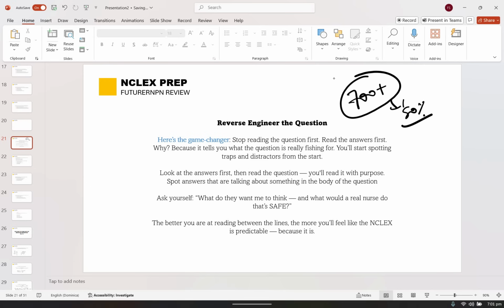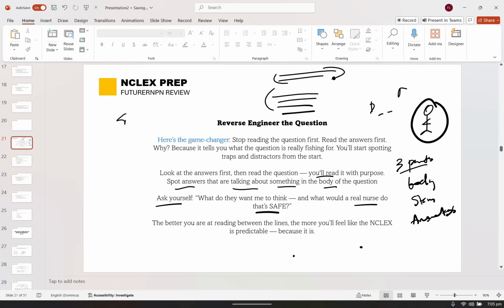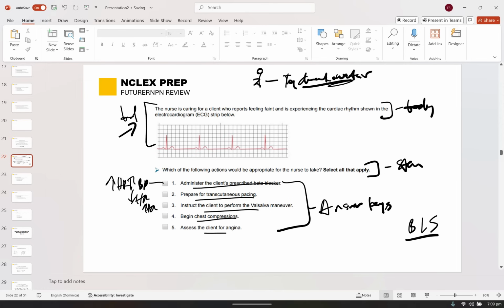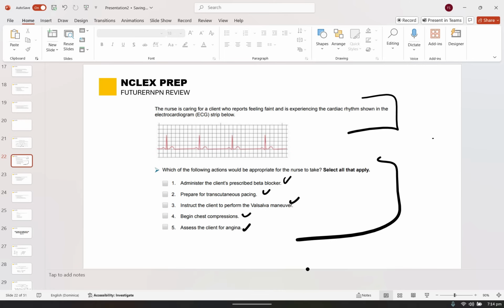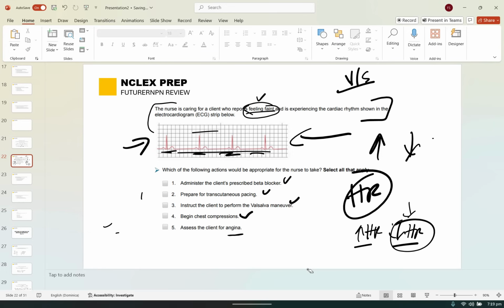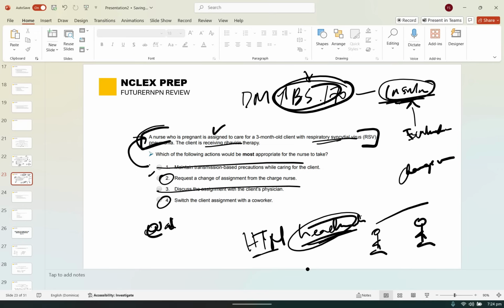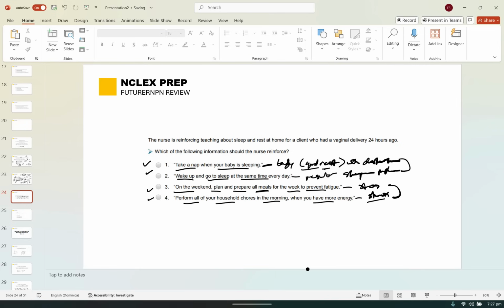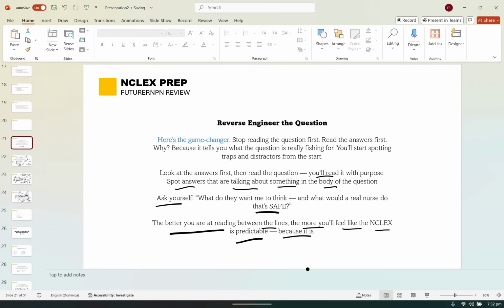NCLEX Test-Taking Strategies: Secrets to Passing on Your First Try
Proven strategies for tackling tricky NCLEX questions are revealed, empowering aspiring nurses to confidently navigate the exam and achieve their dream of becoming a registered nurse. This video offers practical tips and techniques to master the art of test-taking, helping viewers feel prepared and confident on exam day.